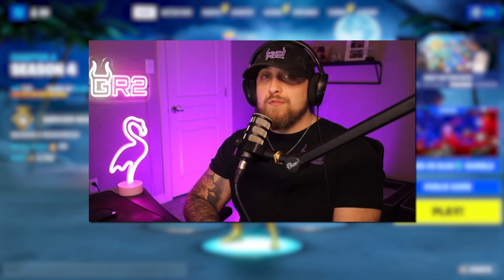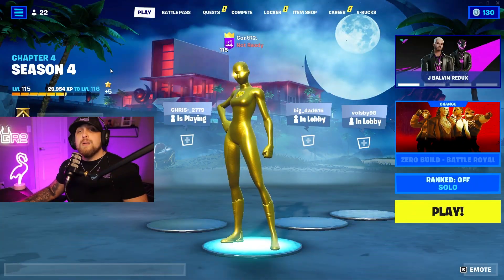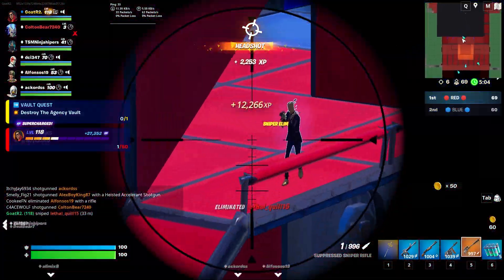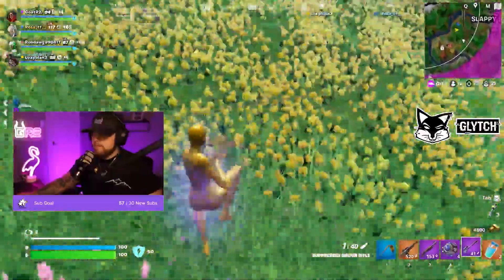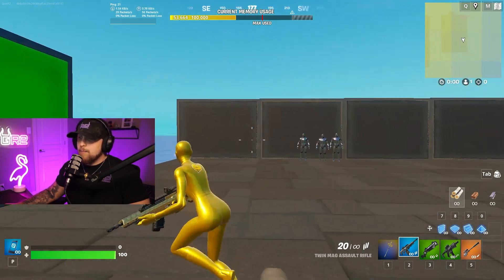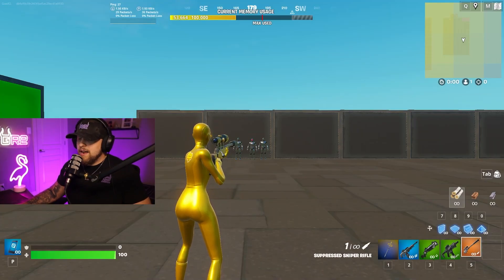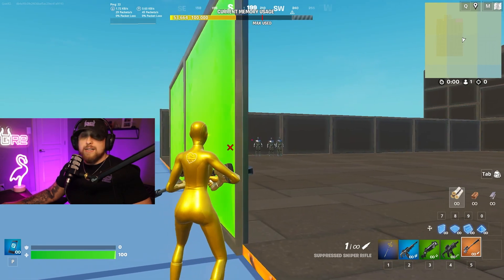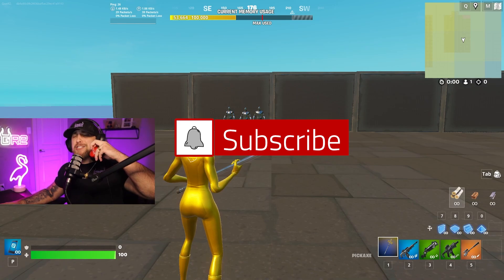3 Sniping Tips You NEED to Learn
I hope these tips help some of you out! Let me know down below!